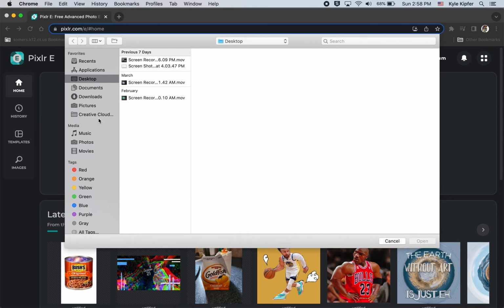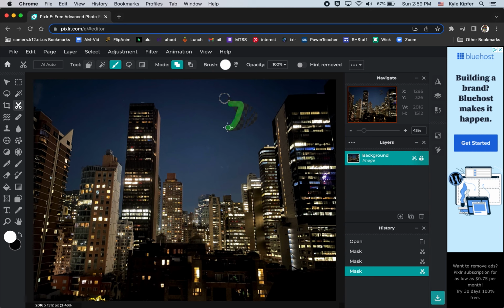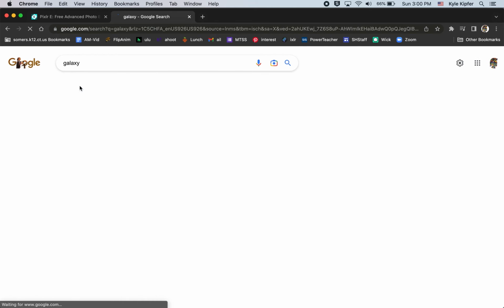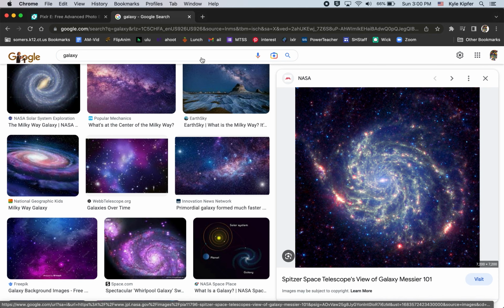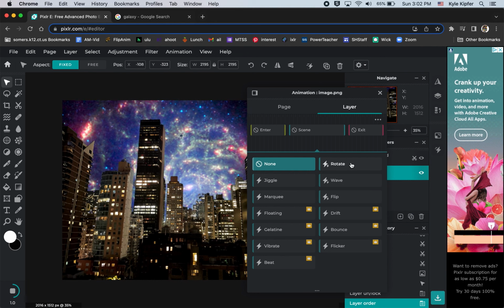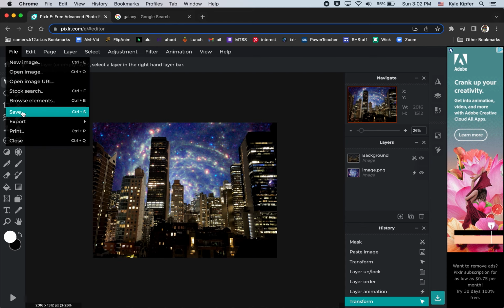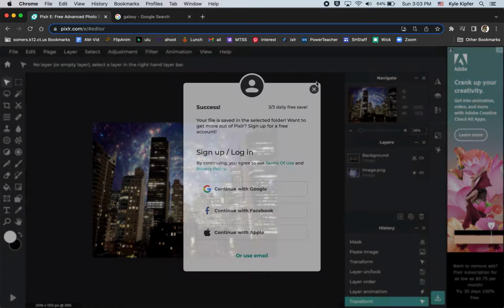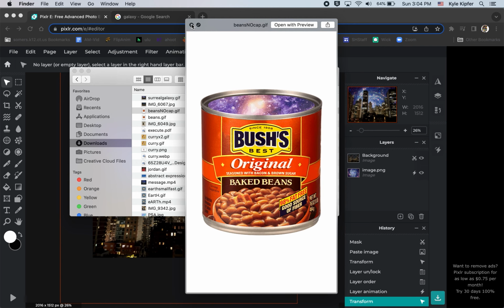Surreal Galaxy Animation with Pixlr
Use the masking/cutout tool to remove an area and add a spinning galaxy to a photo. Then utilize the animation panel to create a simple GIF animation with Pixlr.com.